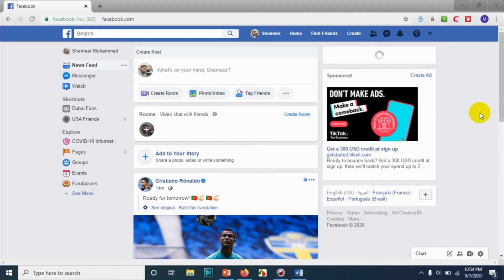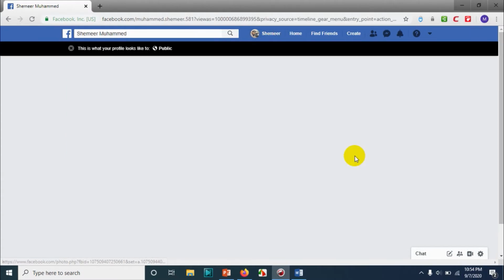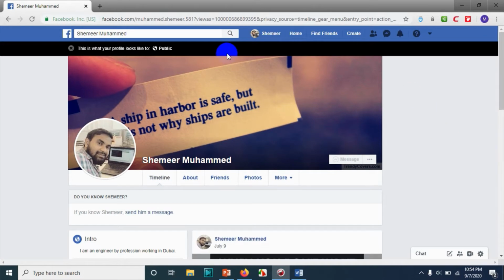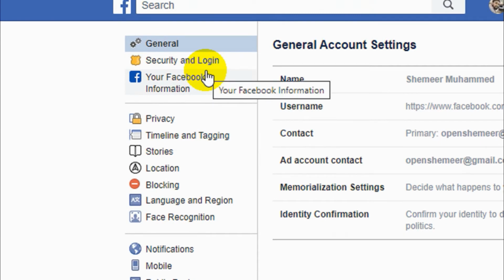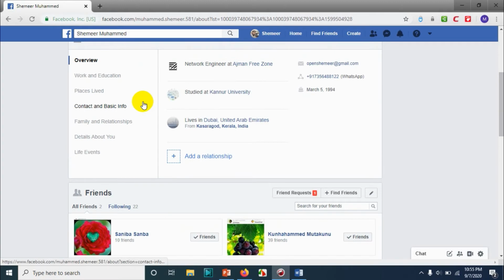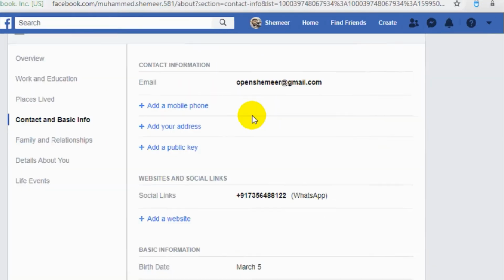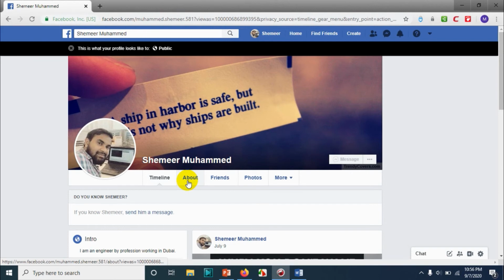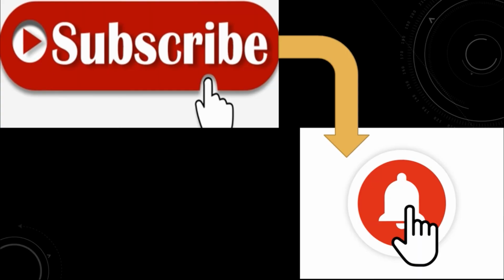How to Hide Email Address on Your Facebook Account? | Hide Email Address on Facebook Desktop Version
Here we hide email account that is linked to your facebook account from public and friends.

Procedure: Click About at the top of your profile. Click Contact and Basic Info in the left menu. Click Edit next to your email and click the audience selector next to your email to change the audience it's shared with and save any changes.

If you have the following queries this video will be helpful:
1. How to hide facebook email from profile?
2. How to hide your email on facebook 2020?
3. How to hide email on facebook account?
4. Hide email on facebook account
5. How to Hide FB email from public
6. Hide FB email from friends
7. Make your email account private on facebook